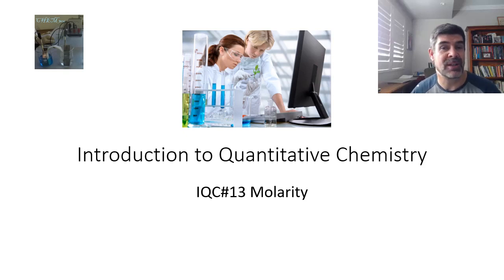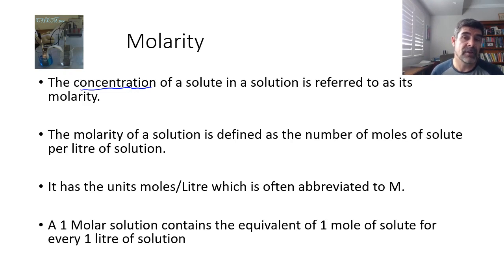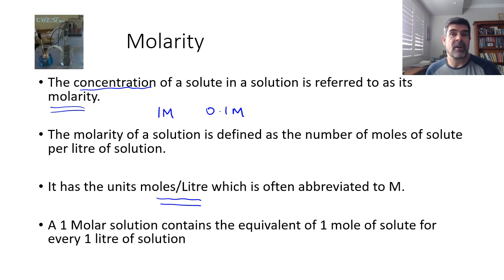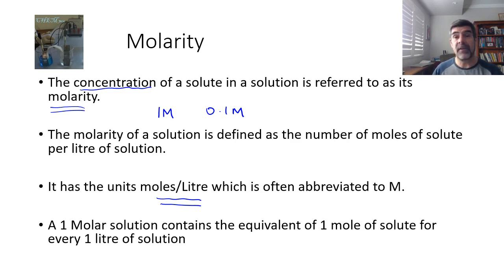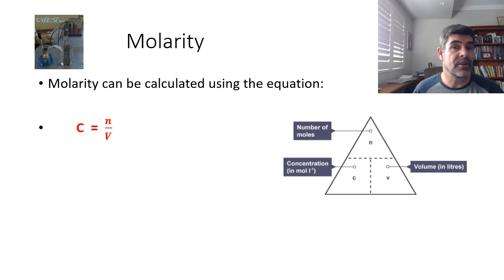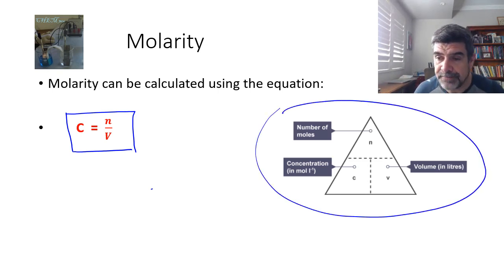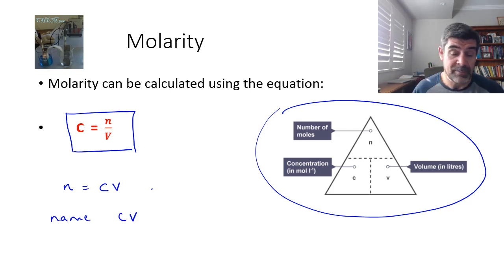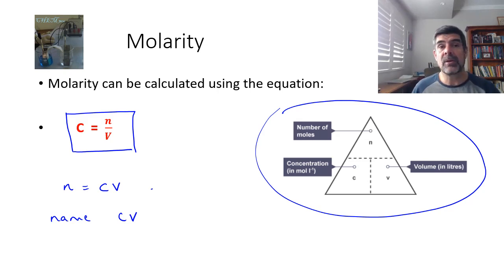IQC#13 Molarity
Intro to Quantitative Chem
Molarity